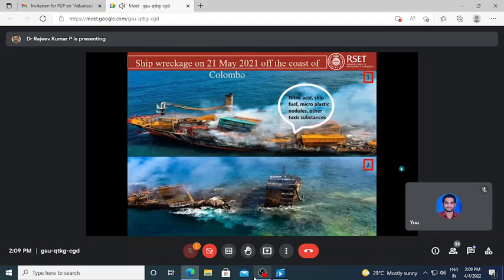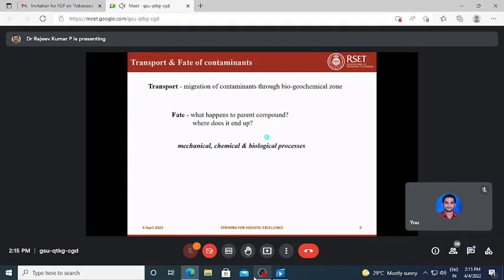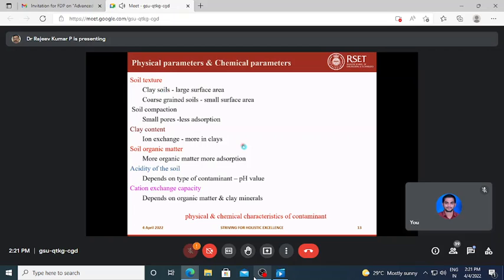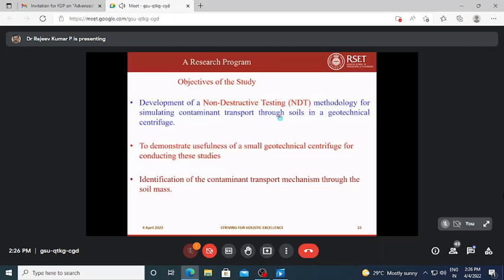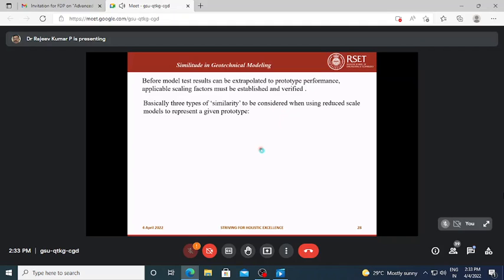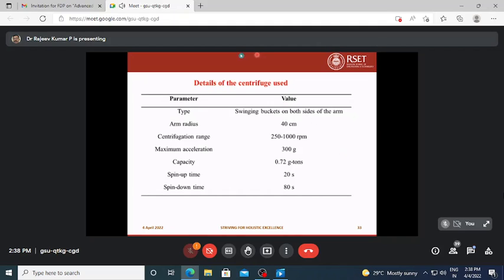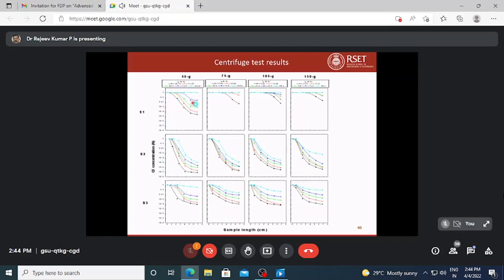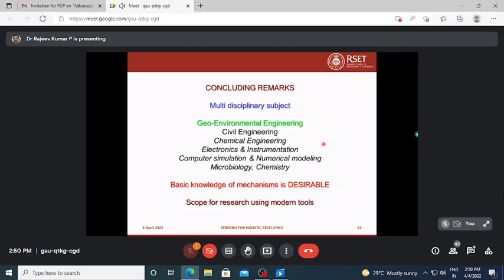Role of Geotechnical Centrifuge in Research | Dr Rajeev Kumar P | FDP CE MITS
Department of Civil Engineering of  Muthoot Institute of Technology and Science organized a 5-day online Faculty Development Programme on “Advanced Soil Reclamation Techniques” from 4th April 2022 to 8th April 2022.

This online FDP is aimed to provide a platform for academicians and researchers to upgrade their knowledge and skills in the field of Geo-Environmental Engineering.

Resource Person: Dr Rajeev Kumar P [Professor, RSET]

Topic: "Role of Geotechnical Centrifuge in Research"